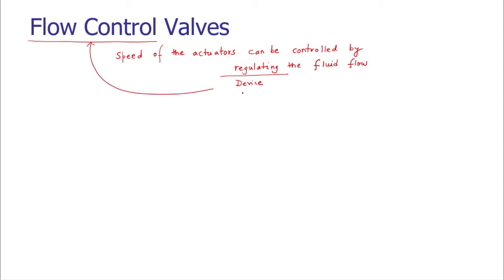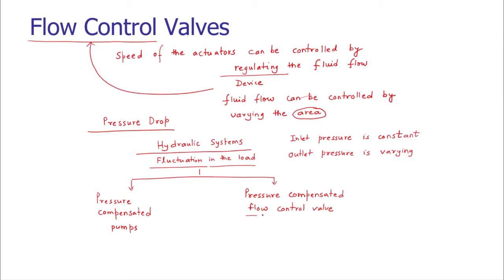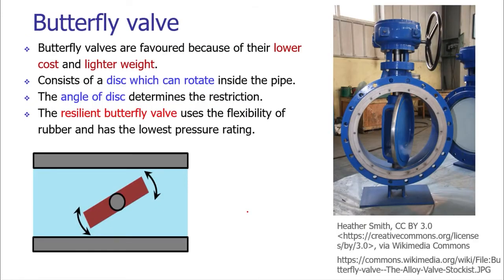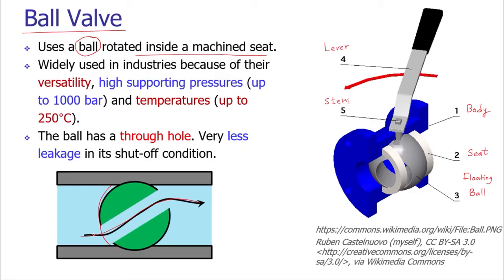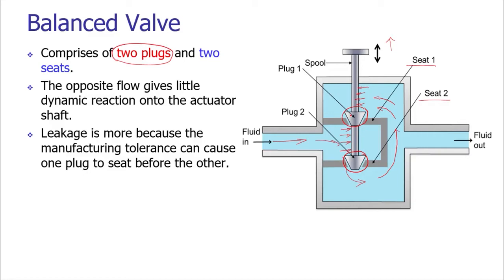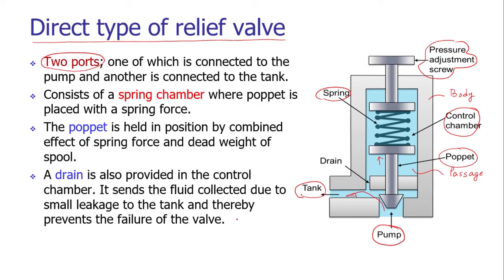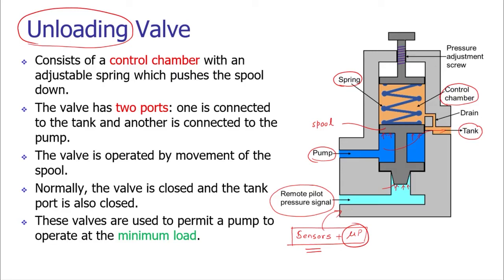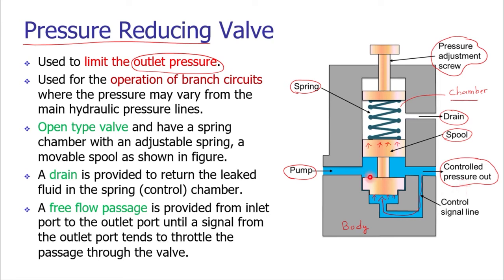Lec 31: Flow control and pressure relief valves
Course:Automation in Manufacturing